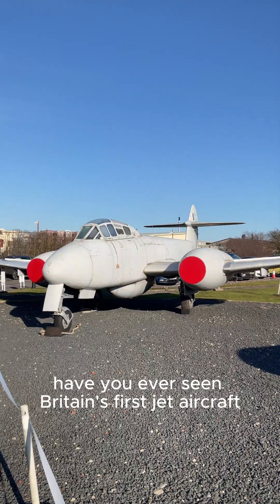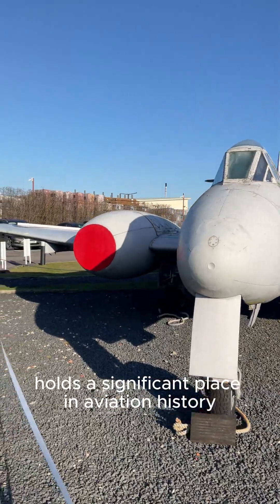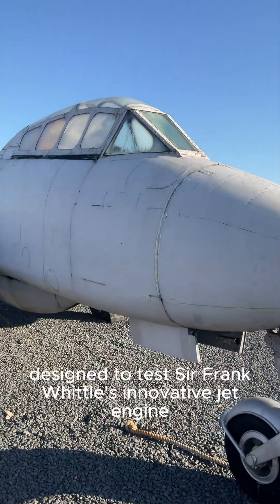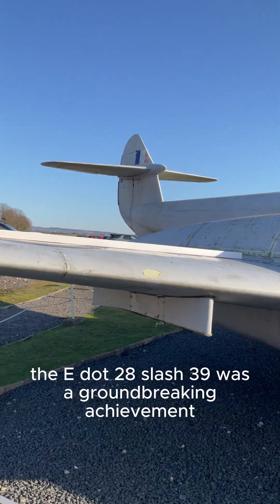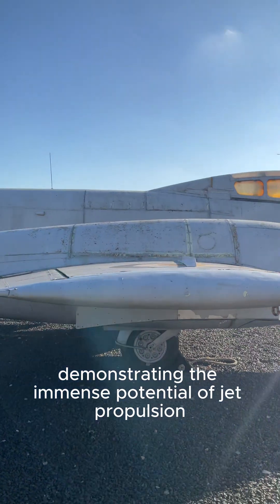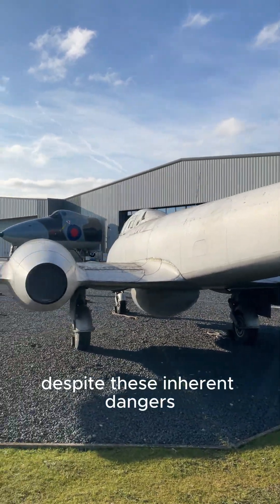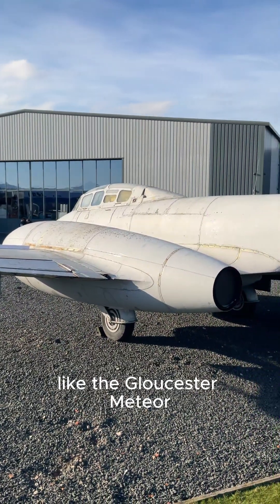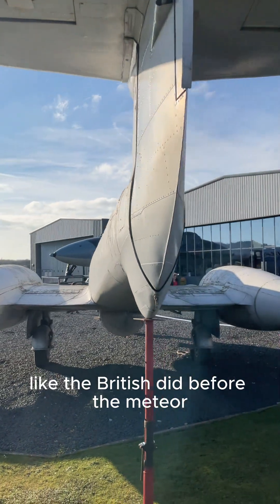Have you ever seen Britain’s first jet aircraft?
Well now’s your chance!
The Gloster E.28/39, often referred to as the "Pioneer," holds a significant place in aviation history as Britain's first jet-powered aircraft. Designed to test Sir Frank Whittle's innovative jet engine, the E.28/39 was a groundbreaking achievement. Its maiden flight in 1941 marked a pivotal moment, demonstrating the immense potential of jet propulsion. However, flying these early jet aircraft was a perilous endeavor. The E.28/39, with its untested engine and experimental design, pushed the boundaries of known aviation. Test pilots faced a myriad of unknowns, from engine reliability and handling characteristics to the potential for unforeseen malfunctions. Despite these inherent dangers, the E.28/39 provided invaluable data, paving the way for the development of operational jet fighters like the Gloster Meteor, solidifying Britain's position at the forefront of jet aircraft technology. Did the Germans develop a prototype before the Me 262, like the British did before the Meteor?